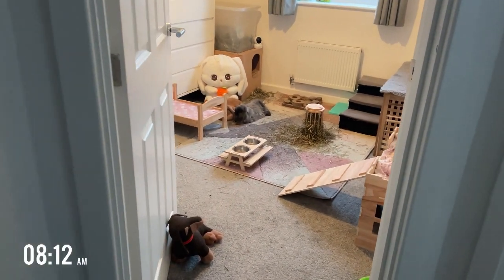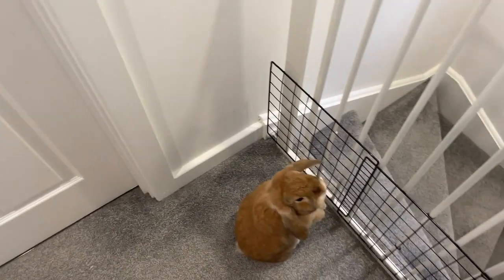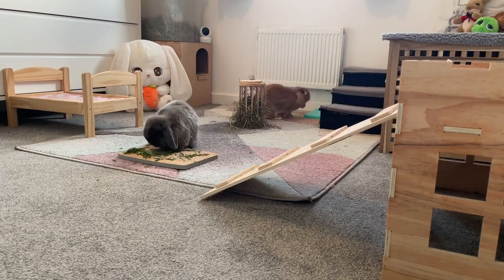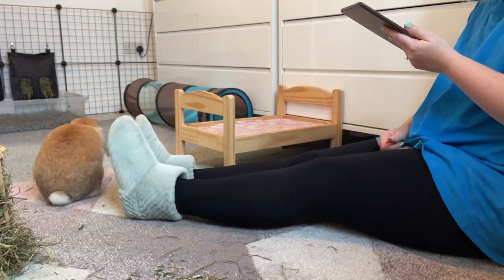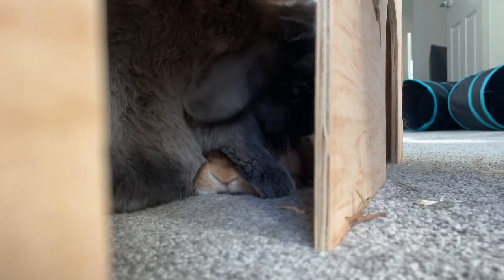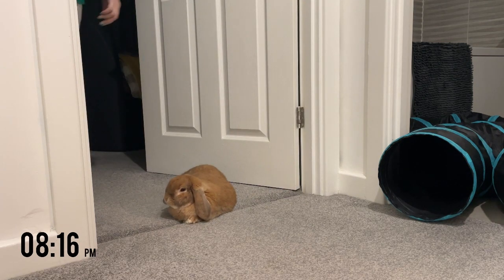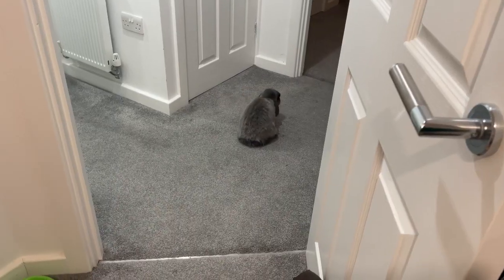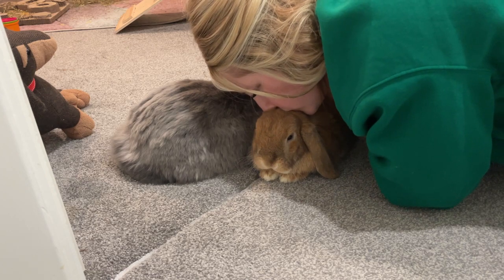Free roam house bunnies daily routine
This is a day in the life of 2 free roam house bunnies, Honey and Hugo. Watch what they get up to and see what it’s like to own indoor bunnies.

House rabbit food
Rabbit treats
Stacking cups
Treat board
Stair gate
Indoor camera

Facebook honeyhugobunnies